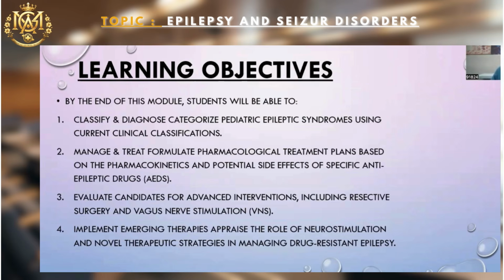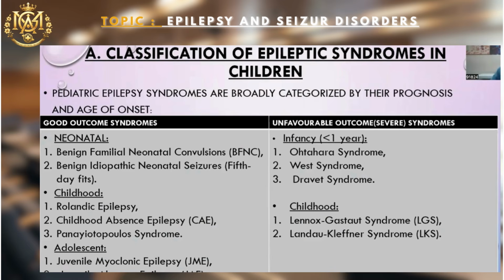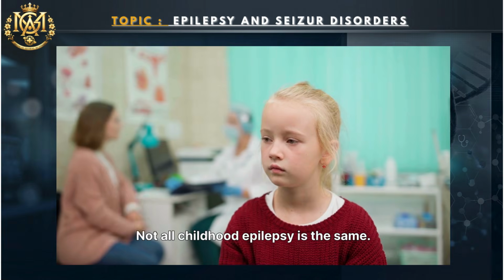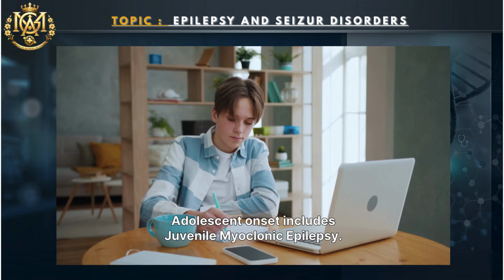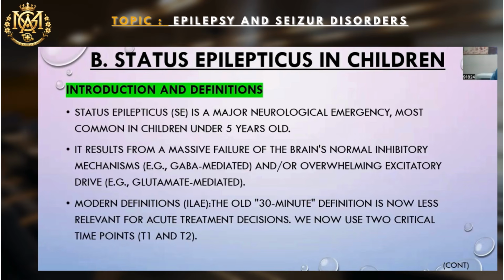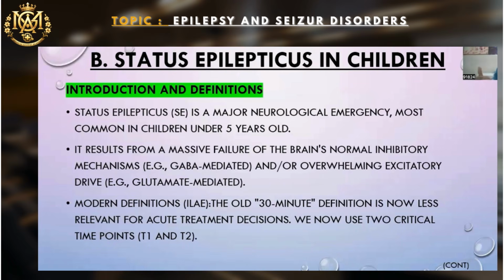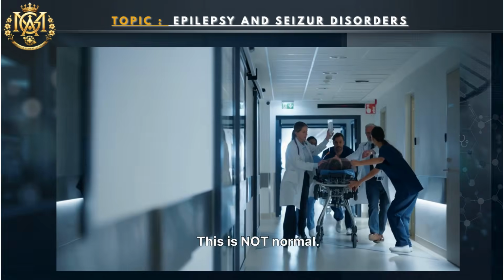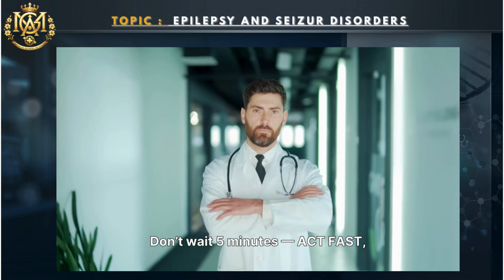Epilepsy Cases Doctors Can’t Miss | Demo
Are you confident you’re not missing critical seizure diagnoses in your practice? This high-yield demo class is built for doctors who want sharper clinical judgment in epilepsy and seizure disorders. Through real case discussions, we cover subtle presentations, red flags, classification updates, and practical management approaches you can apply immediately. If you manage patients with unexplained episodes, this session will refine your diagnostic thinking and treatment decisions.